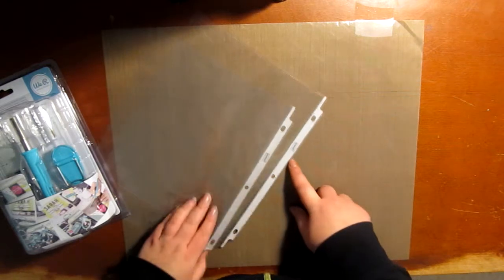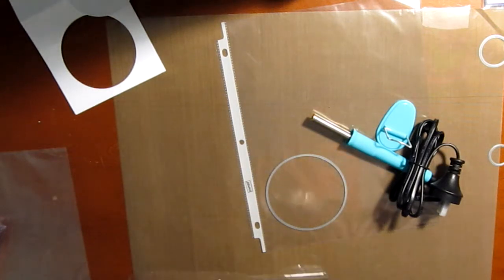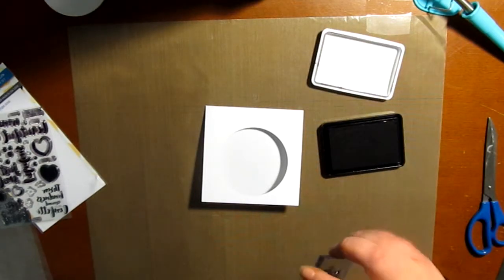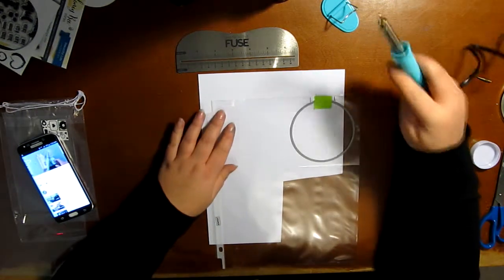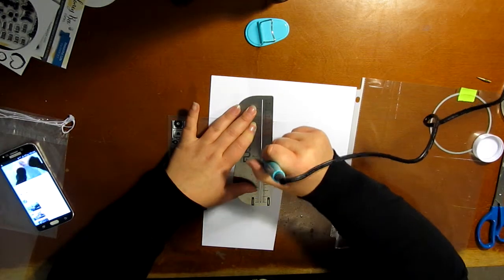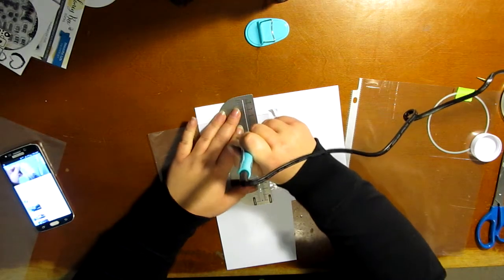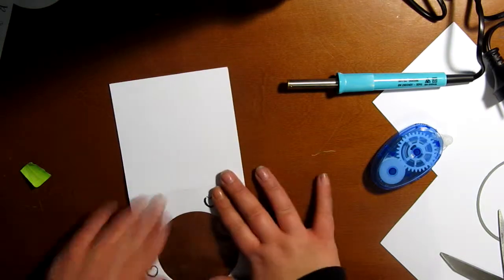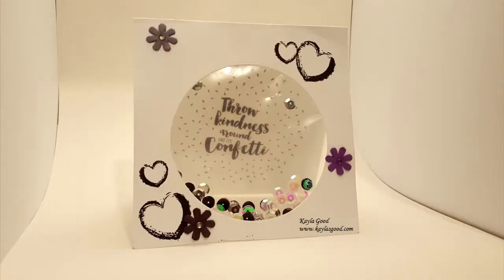Fuse Tool Fail || Shaker Card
Using INTERNATIONAL fuse tool in canada- doesnt work :(
honey bee stamps were the only stamps used in this card.

Pintrest: @kaylasgood